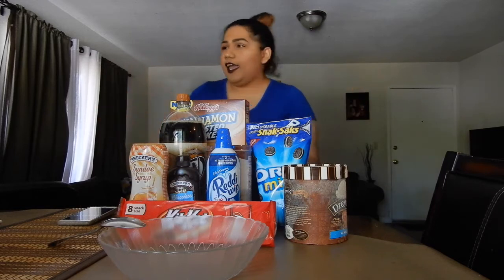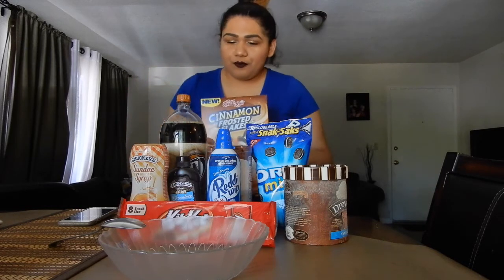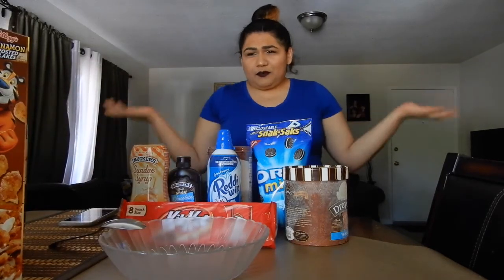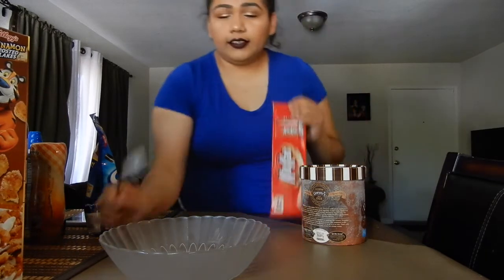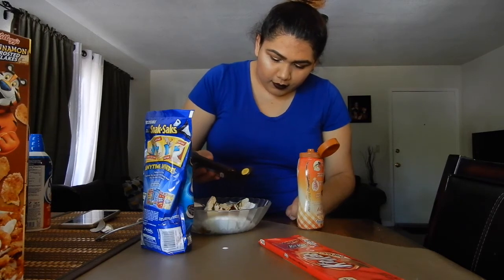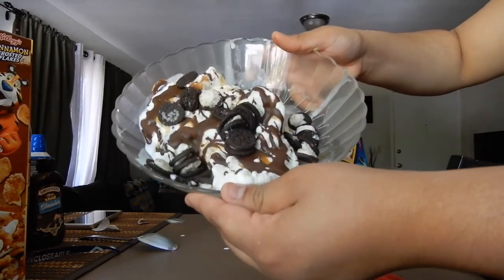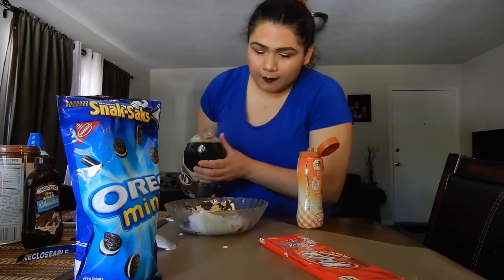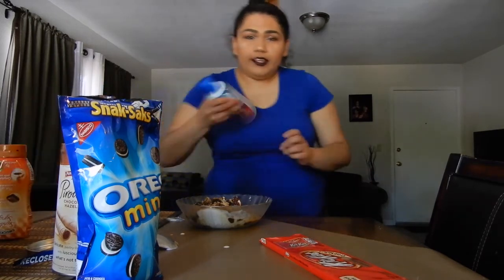Ice Cream Sundae Challenge (Did I See A Ghost!!!!)